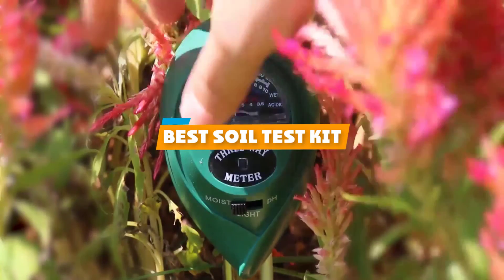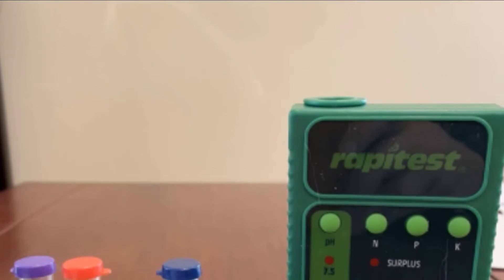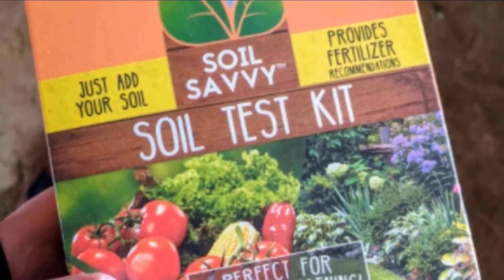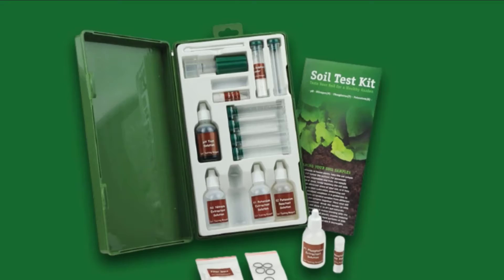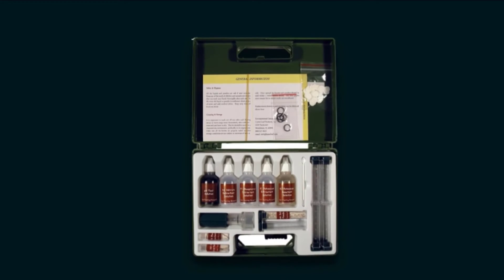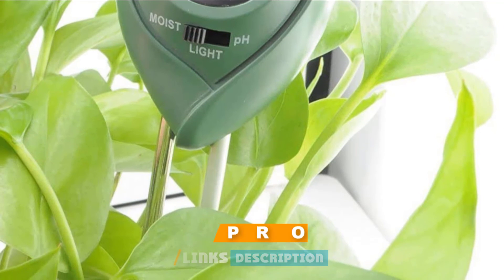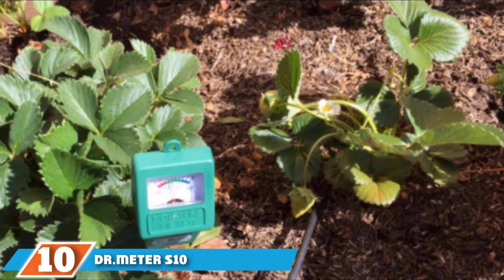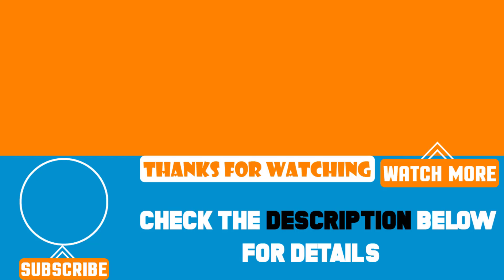Top 10 Best Soil Test Kits Review In 2025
Best Soil Test Kits featured in this video:

1 . Luster Leaf 1601 Rapitest Kit
2 . Luster Leaf 1605 Digital Soil Testing Kit
3 . Soil Savvy Soil Test Kit
4 . Gain Express Soil pH & Moisture Meter 295mm Long Electrode
5 . Environmental Concepts 1662 Professional Soil Test Kit with 40 Tests
6 . Rapitest Premium Soil Test Kit
7 . Yoyomax Soil Test Kit
8 . KKmall 3-in-1 Soil Meter with Moisture Light and pH Test Function
9 . Sonkir Upgraded Moisture Tester
10 . Dr.meter S10 Soil Moisture Sensor Meter Hygrometer

 To narrow down your searching effort, we have researched the market on the Soil Test Kits. We already spent hours analyzing these top 5 Soil Test Kits to ensure you're worth buying. They all come with excellent features with a great price range.

This video on the Soil Test Kits reviews in 2024 will add value for the money. So keep watching till the end and select the suited one for you.